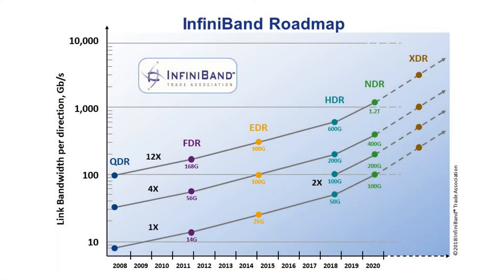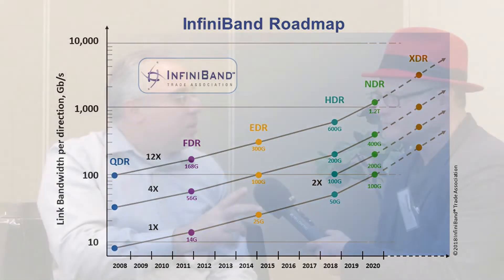Why InfiniBand is the Way Forward for Ai and Exascale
In this video, Gilad Shainer from the InfiniBand Trade Association describes how InfiniBand offers the optimal interconnect technology for Ai, HPC, and Exascale.